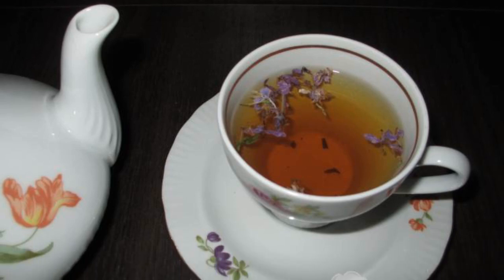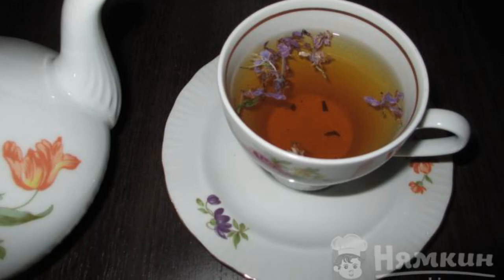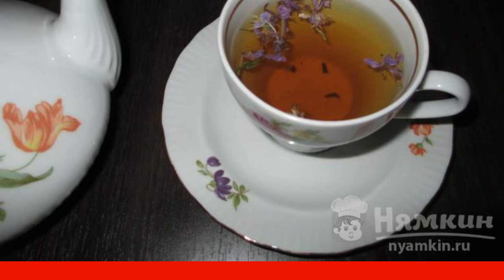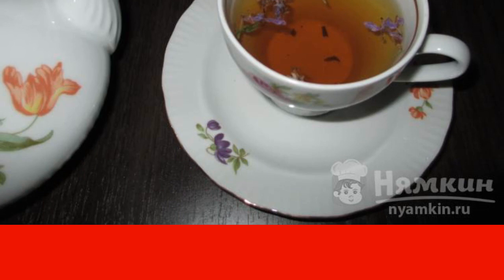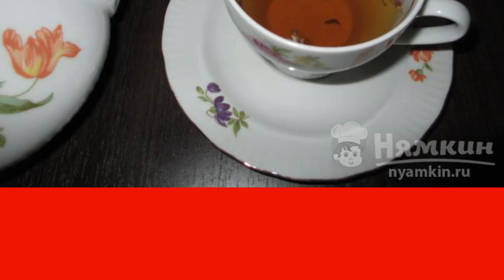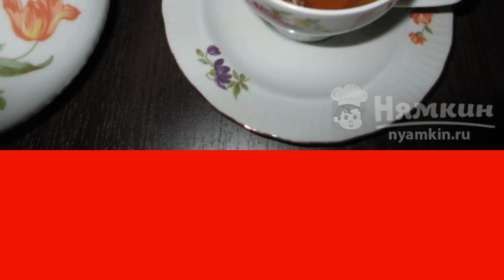Fragrant fermented ivan tea with flowers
Today I want to introduce you to fragrant fermented ivan tea with flowers. From time immemorial, it was ivan tea that was drunk in Russia, but the fashion for Chinese tea came and everyone forgot about the cypress. Having tried this delicious drink once, for several years in a row I have been preparing ivan tea for the winter Recipe from the category: Russian cuisine and consists of 6 cooking steps.
The complexity of the dish:
medium.

Ingredients:
fermented ivan tea - 1 tbsp.l., dried ivan tea flowers - 1 tsp.,